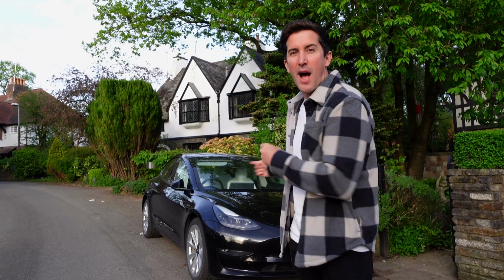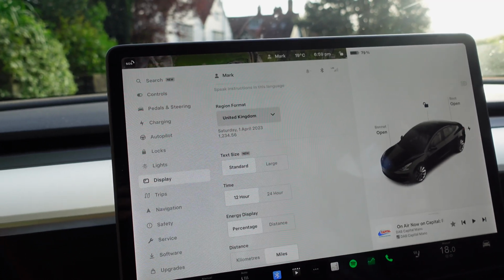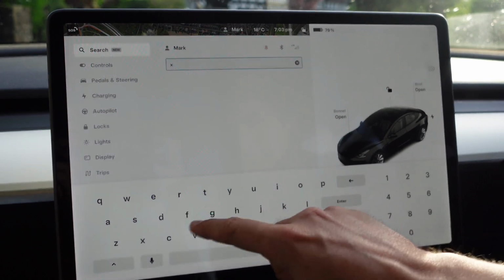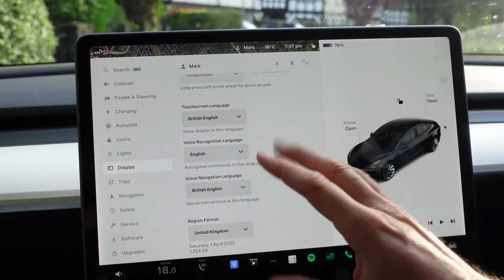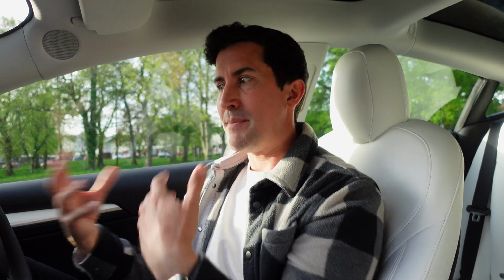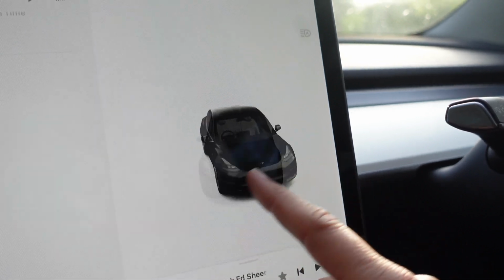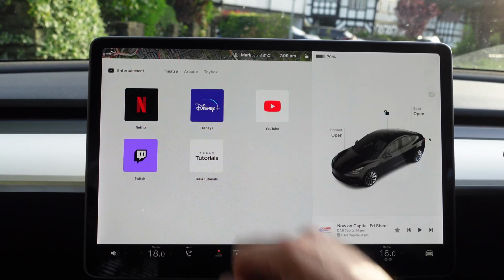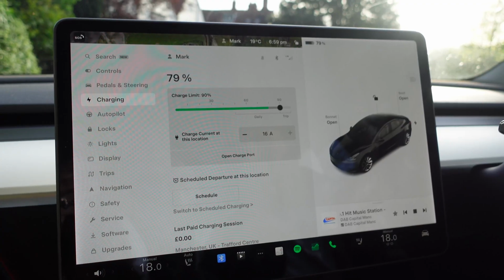2023.12.1.1 Tesla Model 3/Y Update (WHATS NEW or HIDDEN)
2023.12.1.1 Tesla Model 3/Y Update. (WHATS NEW/HIDDEN)

Thinking of buying a Tesla? Use this link to get 1000 free supercharger miles before you buy your car. (It also gives me 200, so thank you!)

► FREE Charging Vouchers
We both get £5 so thank you too!

- I’ll try to shout you out in a video!

► Interior Tesla Model 3/Y MUST HAVES

Centre Cup Holder Grips: (I tried a few and this is the BEST one!)

Centre Console Sliding Tray

Tesla Desk (working or eating)

Tesla Game Controller

► Other Interior Items I can recommend
A handy bag hook for the rear boot!

Anti-Glare Screen Protector

Tiny USB-C Cables

► Exterior
Jack Pads for Model 3/Y

Cleaning Products

No spare Tyre? No problem, I've got a tin of this

Water Resistant Boot Liner

► Tesla Car Matts - Best I’ve used:

► Other Great Links:
Use an Apple Watch? Check out:

► VIDEO STUFF